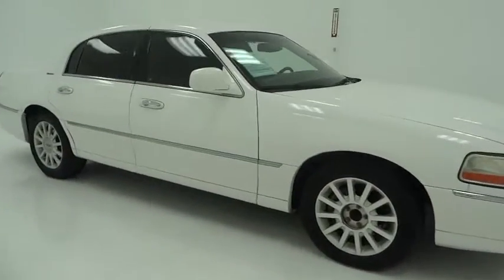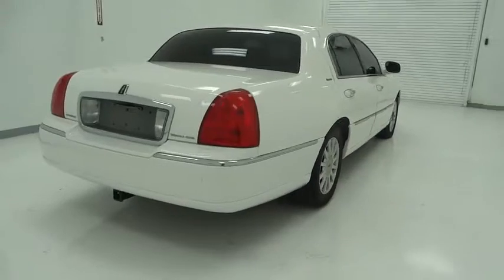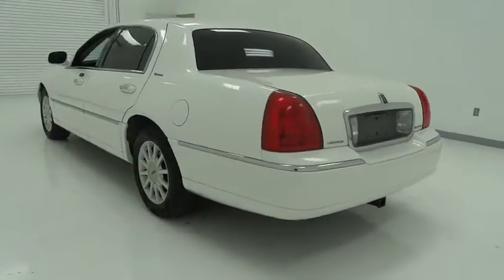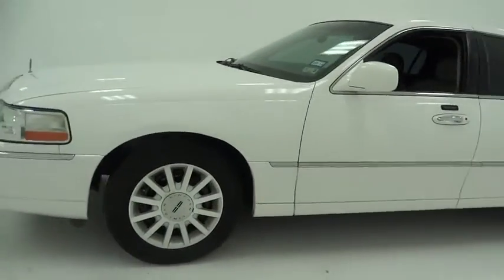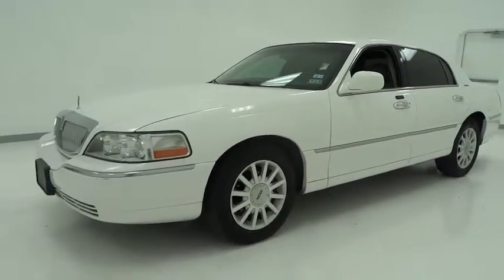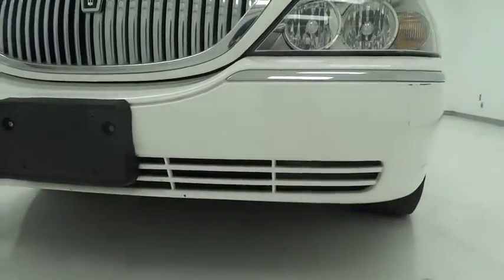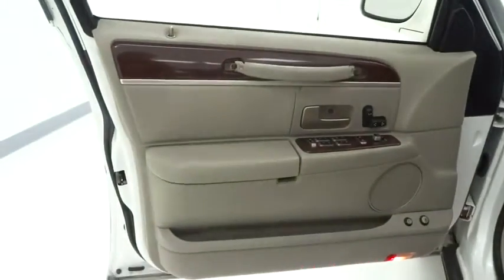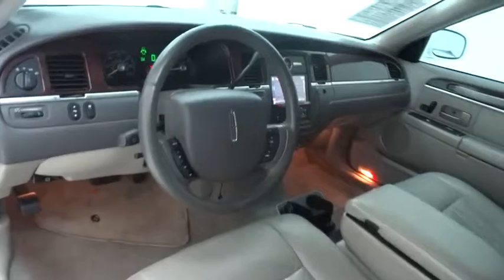2006 Lincoln Town Car Corpus Christi, Alice, Kingsville, Portland, Robstown, TX 157489A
Mike Shaw Toyota: Servicing Corpus Cristi, TX near Alice, Kingsville, Portland, Robstown, Texas
2006 Lincoln Town Car Signature - Stock#: 157489A - VIN#: 1LNHM81W86Y622814

3232 U.S. Hwy 77

What a price for an 06! Perfect Color Combination! This vehicle includes our Mike Shaw Pre-Owned Advantage Warranty: 3 month limited warranty coverage and free oil changes up to 12,000 miles. We're so certain that you will love your vehicle that we offer a 72 hour vehicle exchange if you are not completely satisfied. See dealer for details. You won't find a better car than this attractive 2006 Lincoln Town Car. J.D. Power and Associates gave the 2006 Lincoln Town Car 4 out of 5 Power Circles for Overall Dependability. This fantastic Lincoln is one of the most sought after used vehicles on the market because it NEVER lets owners down.Mike Shaw Pre-Owned Advantage Warranty includes 72 hour exchange policy, 3 month limited warranty coverage and free oil changes up to 12,000 miles. See dealer for details.